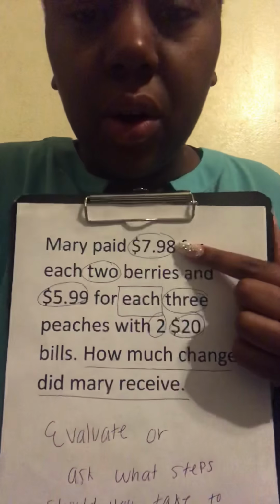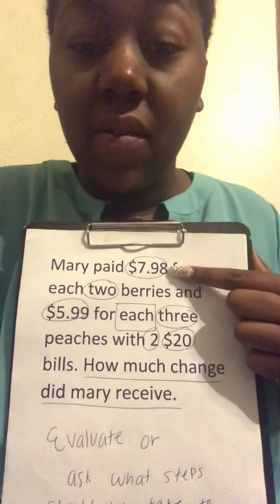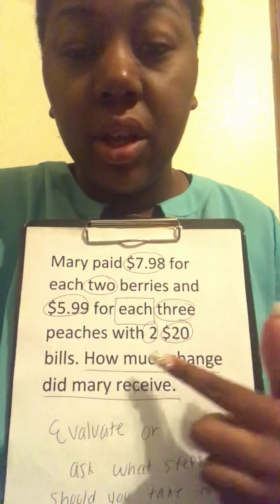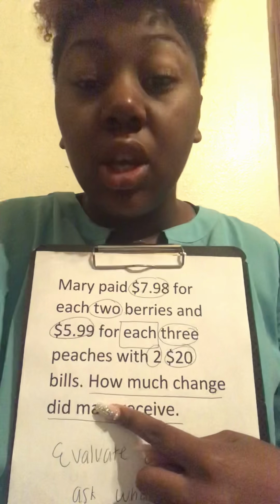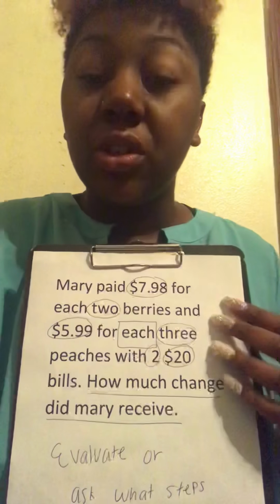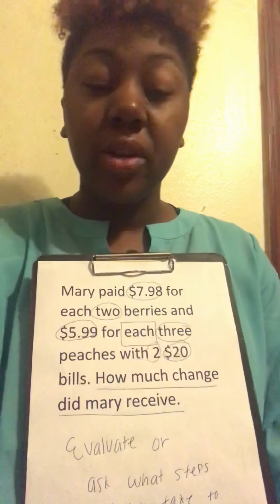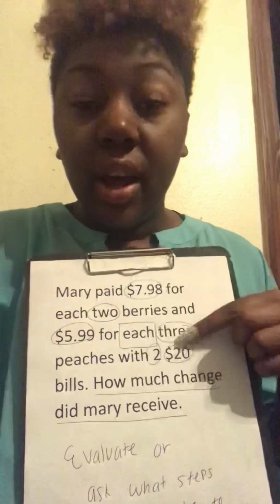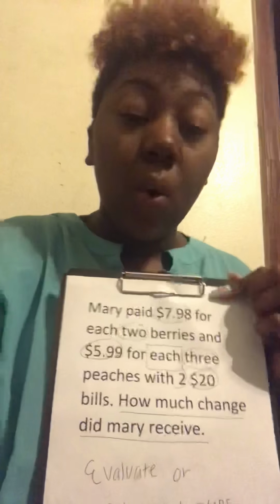November 26, 2018